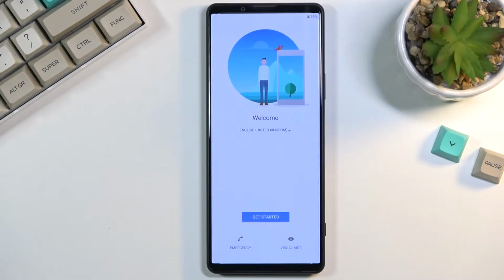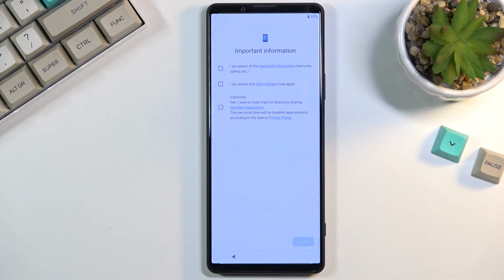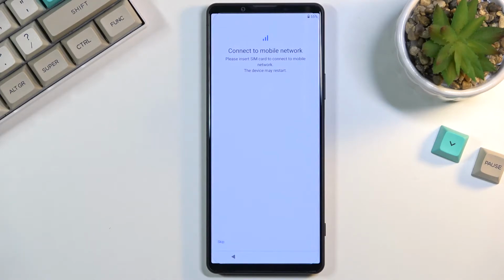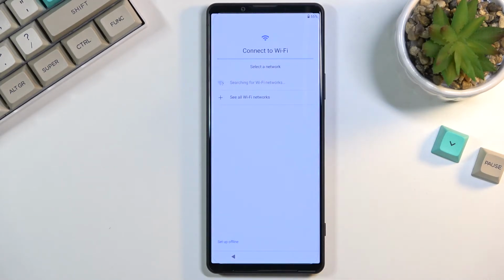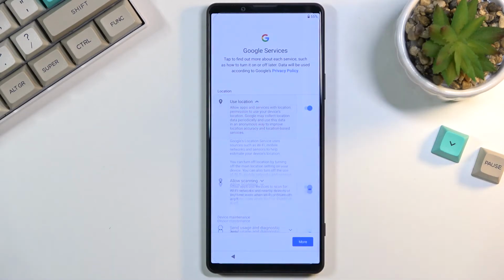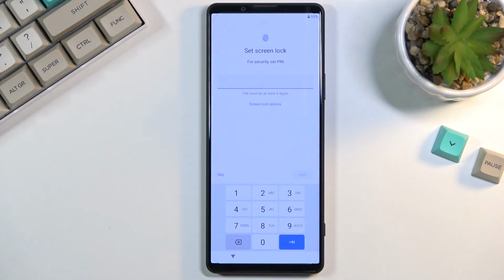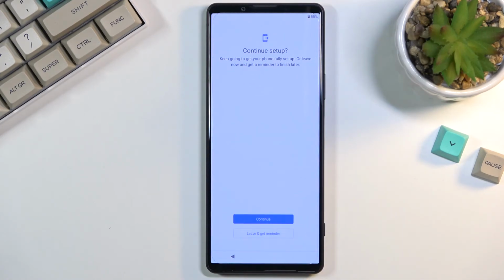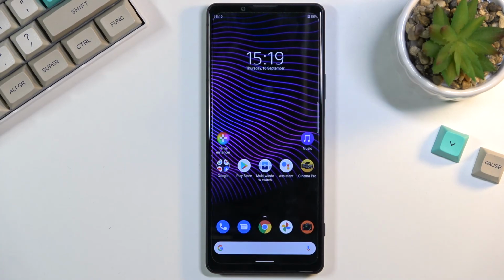How to Initially Set Up SONY Xperia 1 III – First Activation & Configuration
Read more info about SONY Xperia 1 III:
Wondering how to smoothly initially set up SONY Xperia 1 III? Not really sure how to activate SONY Xperia 1 III configured? In the attached video guide, where we show you how to initially set up SONY Xperia 1 III. If you want to successfully activate your Sony device, follow the instructions and learn how to add a network connection, choose the desired language, create a Google account, accept Google services, and many more to smoothly configure SONY Xperia 1 III. Let’s follow the video guide and go through the configuration process in SONY Xperia 1 III smoothly. Visit our HardReset.info YT channel and discover many useful tutorials for SONY Xperia 1 III.

How to configure SONY Xperia 1 III? How to initialize SONY Xperia 1 III? How to set SONY Xperia 1 III? How to activate SONY Xperia 1 III? How to accomplish the initialization process in SONY Xperia 1 III? How to activate an Android smartphone? How to go through the configuration process in SONY Xperia 1 III?